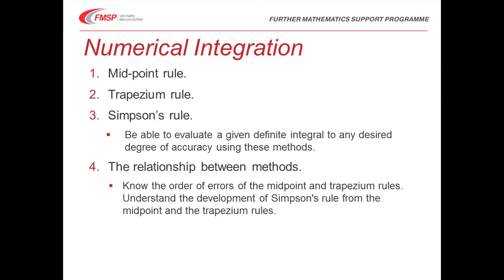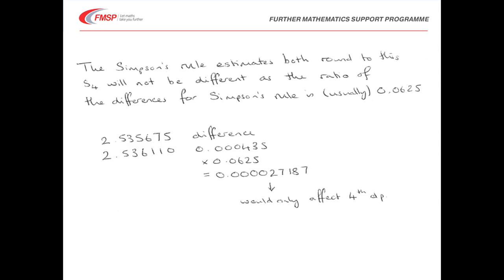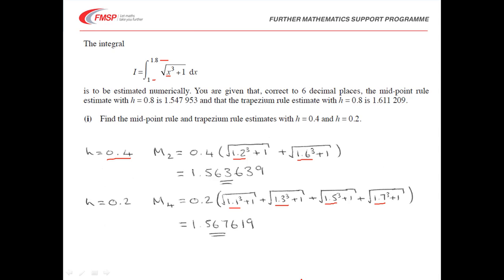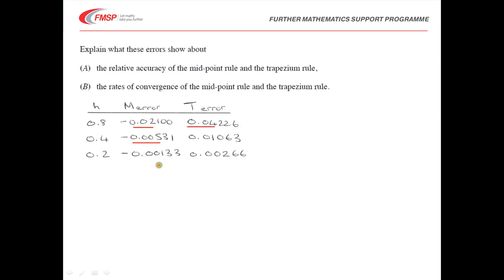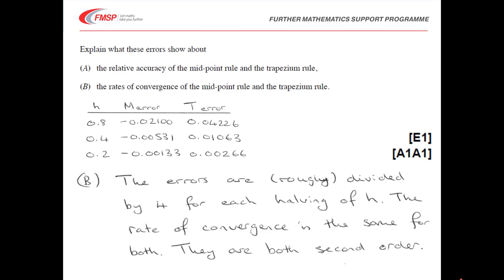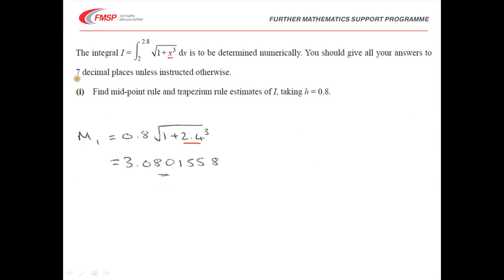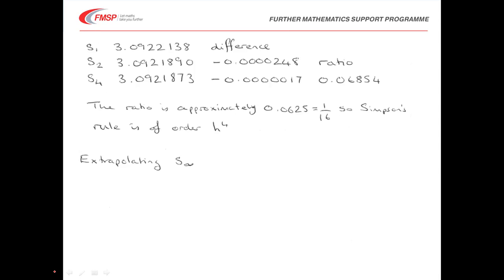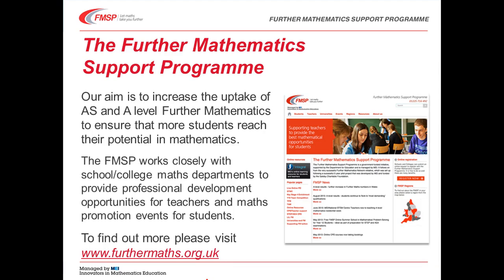FMSP Revision Video: MEI NM - Numerical integration